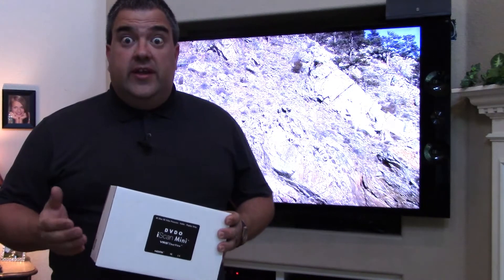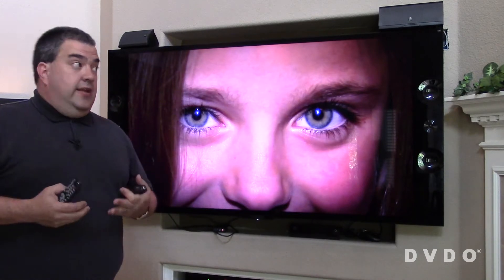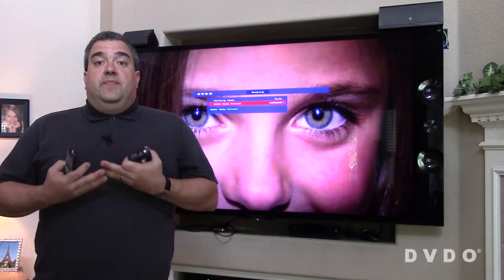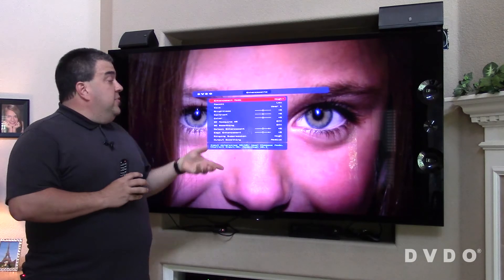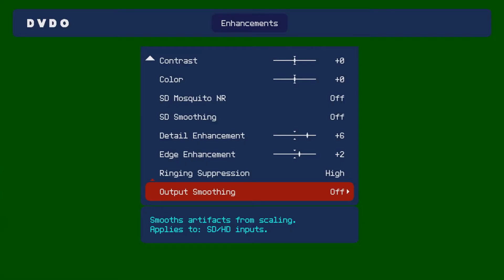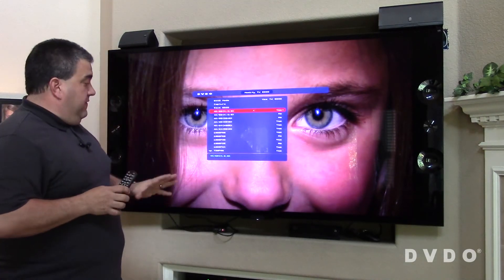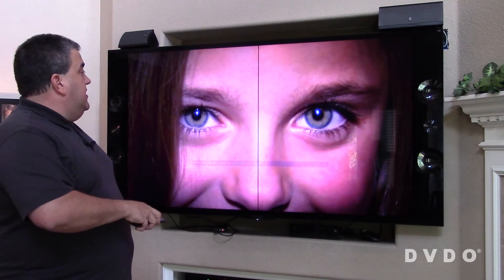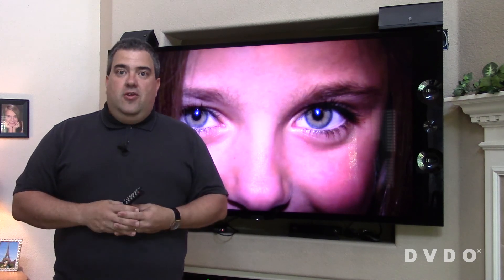DVDO iScan Mini TM 4K Scaler and Video Enhancement - Introduction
Introduction to iScan Mini and overview of key features
4K Scaler, Video Enhancement, Display Setup, Audio Stripping, EDID Editing